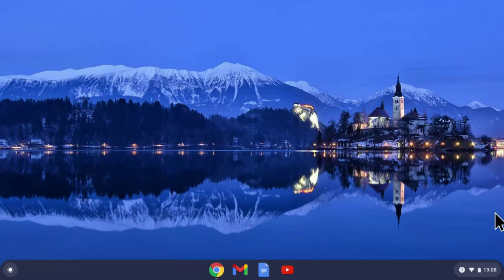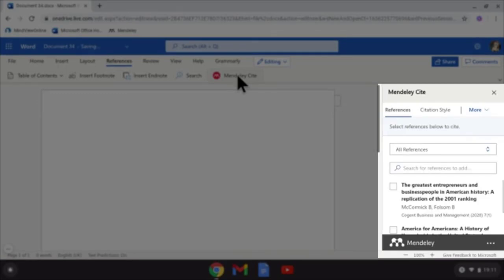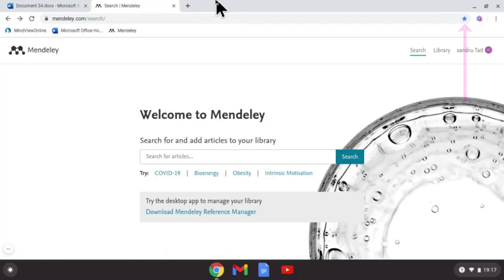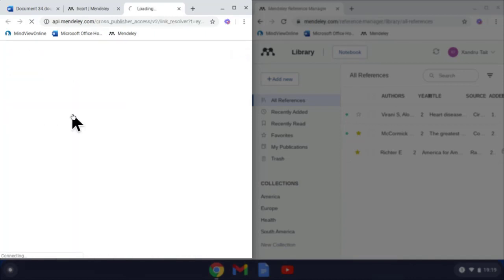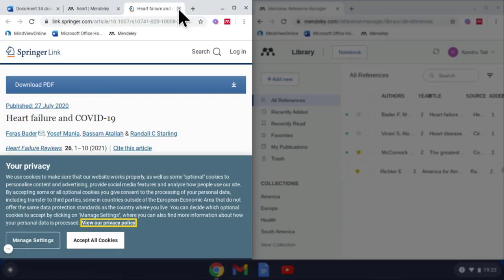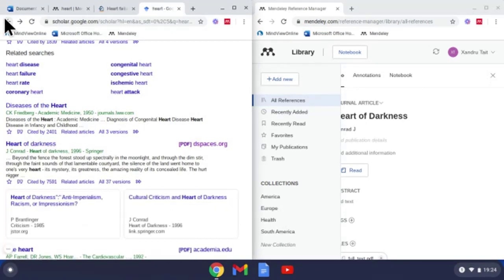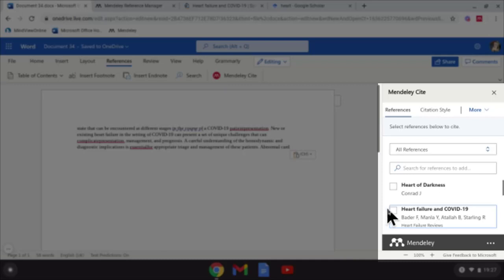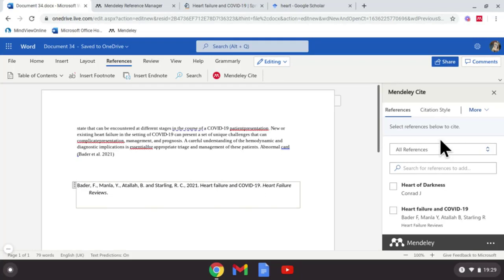Chromebook Mendeley and Microsoft Word Referencing 10 Min Tutorial.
Mendeley allows you to work with Word to insert citations and references from your library into your Word document. You can then format the document in a citation style of your choice, e.g. Harvard, Vancouver, APA, etc.

There are two Mendeley Word add-ins that allow you to insert references from your Mendeley library:

Mendeley Cite: for use with Mendeley Reference Manager or Mendeley Web.
Mendeley Cite-O-Matic: for use only with Mendeley Desktop.
If you create a document using the Mendeley Cite-O-Matic plugin, you cannot convert it for use with Mendeley Cite. Similarly, references inserted using Mendeley Cite are not compatible with the Mendeley Cite-O-Matic plugin.